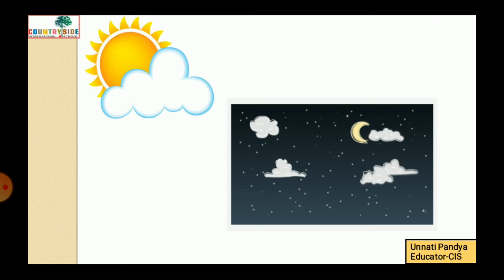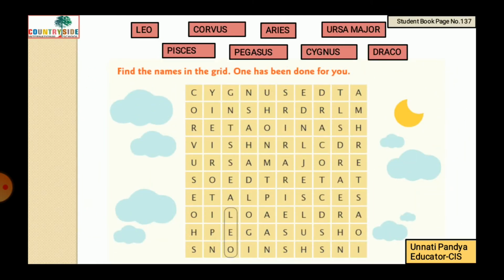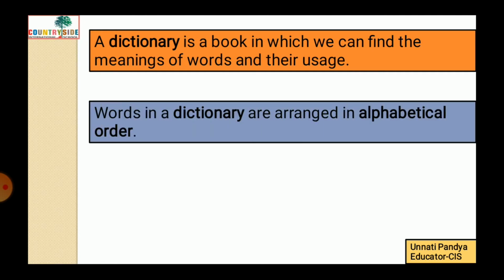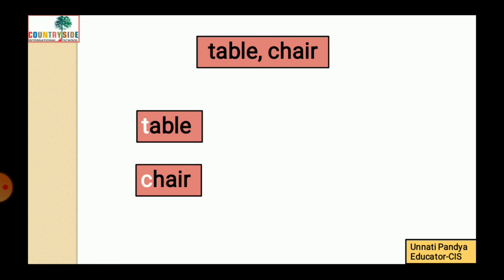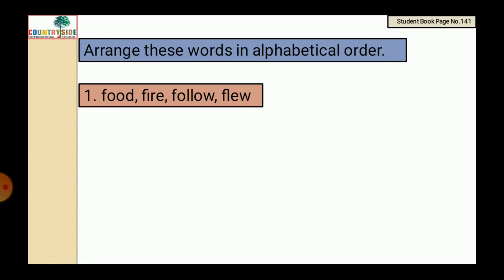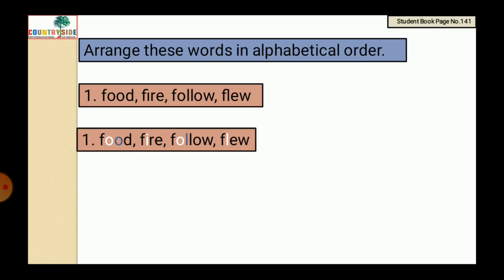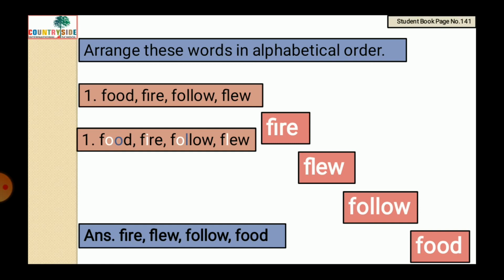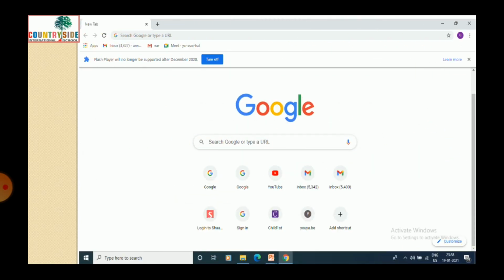GRADE 2 ENGLISH-Countryside International School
L-11 The Swan
Student Book Exercise